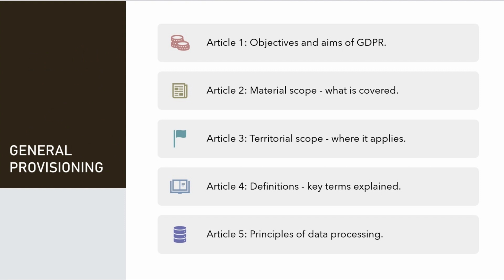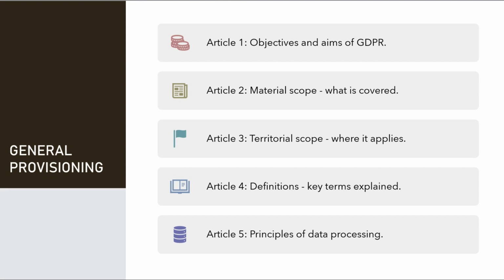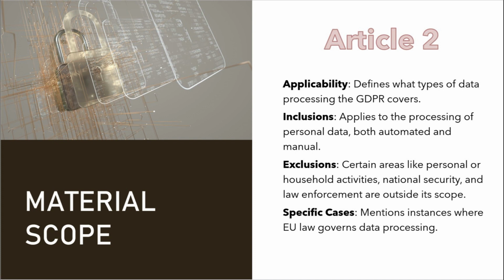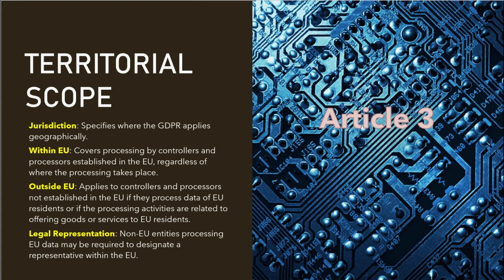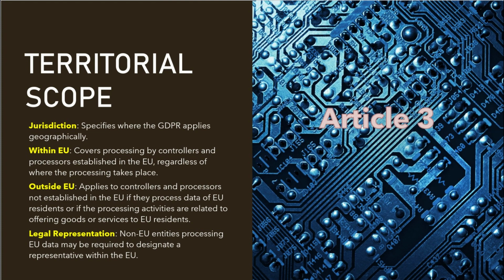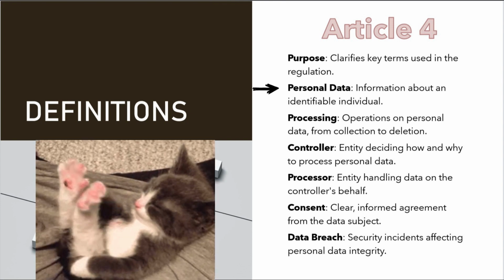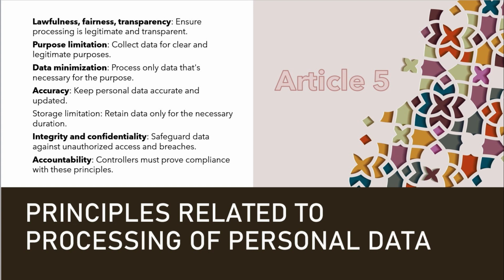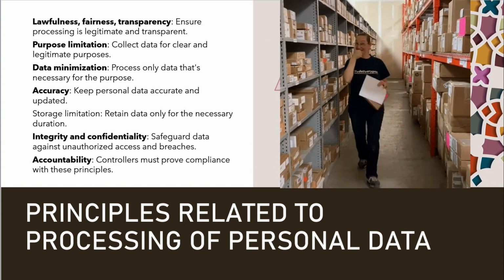GDPR in Palin Language - The Journey Begins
In this chapter, we embarked on an exploration of the foundational articles of the GDPR. We delved into the core principles that guide data processing, from ensuring transparency and fairness to emphasizing data accuracy and security. As we navigated through the initial articles, we highlighted the importance of understanding these principles to truly grasp the depth of the regulation. This sets the stage for our upcoming deep dives into specific rights, obligations, and real-world applications of the GDPR. Join us on this journey as we demystify the GDPR, step by step.